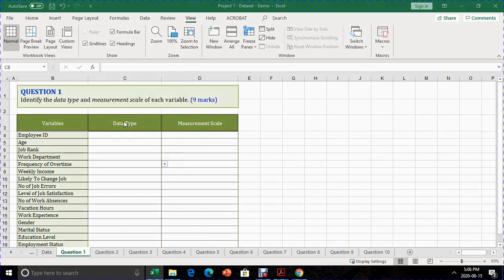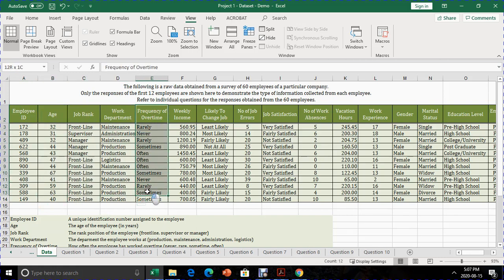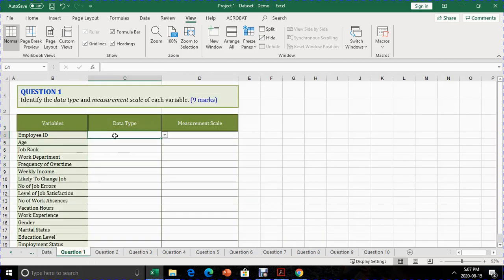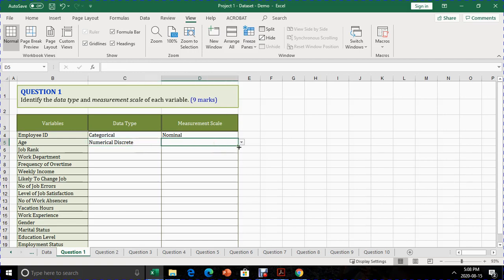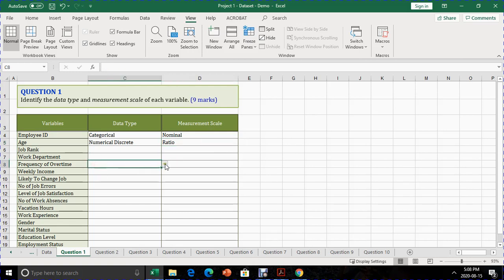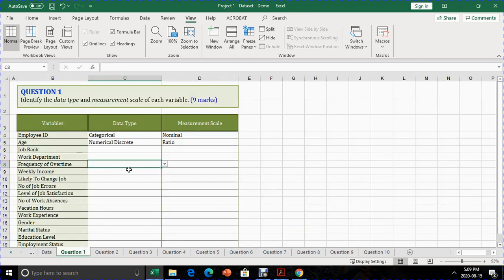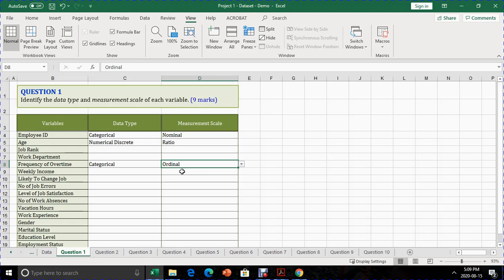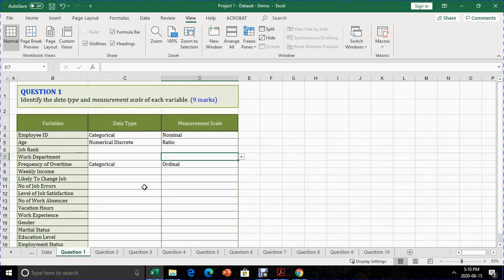Data Types and Measurements 1